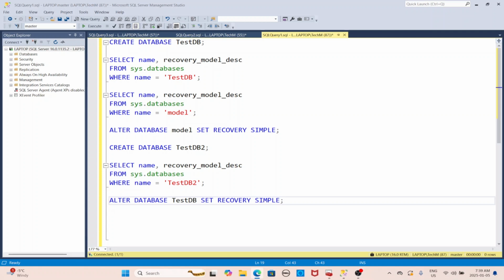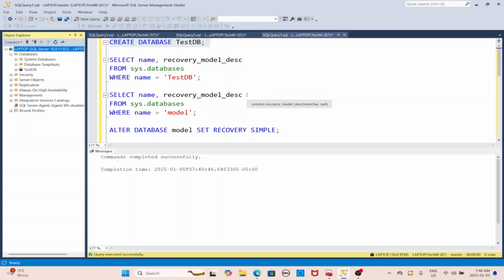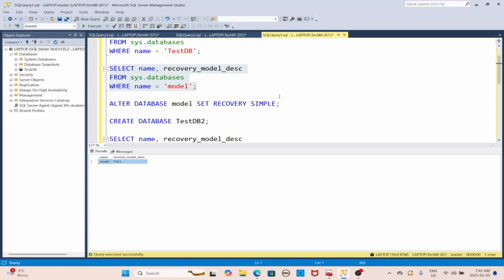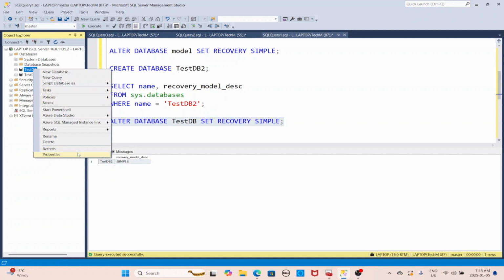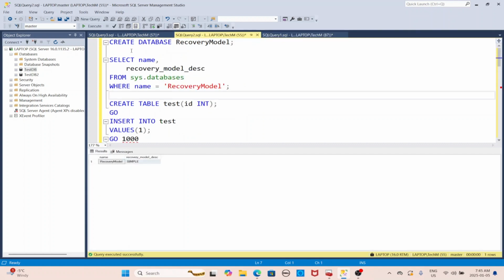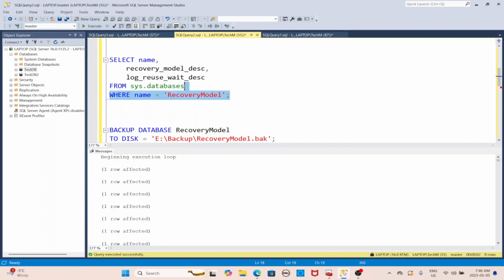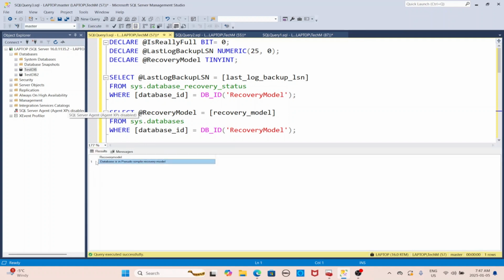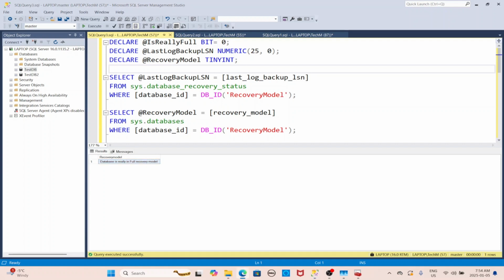SQL Server Recovery Models Demo: Full, Simple, Bulk-Logged & Pseudo-Simple Explained Simply!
In this video, we demonstrate the key concepts of SQL Server recovery models: Full, Simple, Bulk-Logged, and Pseudo-Simple. Learn how each recovery model handles transaction logs, backups, and data recovery scenarios.

Watch as we walk through practical examples, including creating databases, changing recovery models, and examining log behavior. Discover how to identify the pseudo-simple recovery model and why it occurs.

By the end, you'll understand how recovery models impact database management and when to use each one. Perfect for DBAs and developers looking to improve their SQL Server skills.